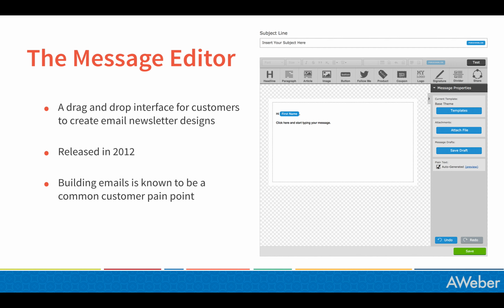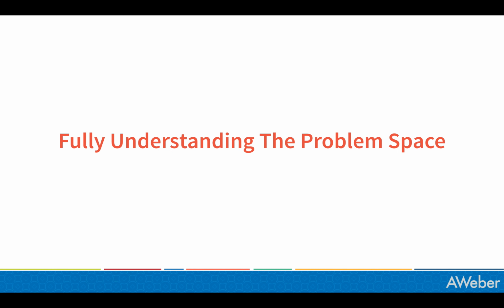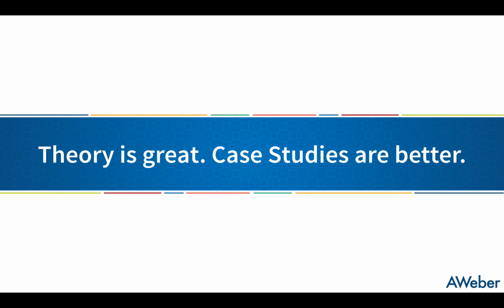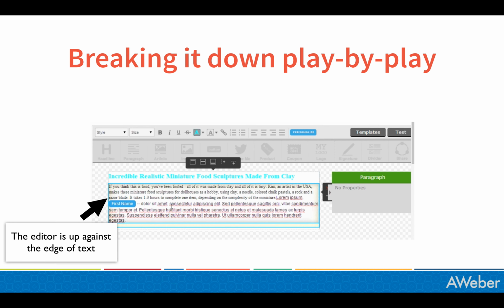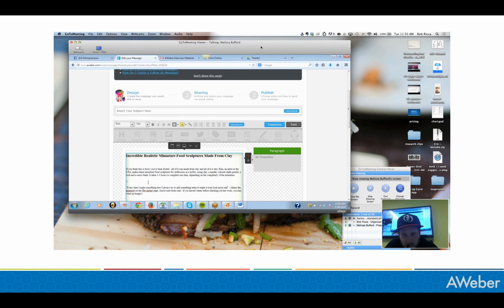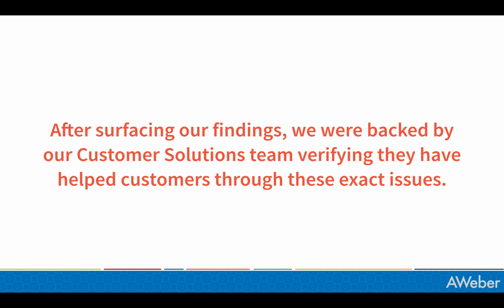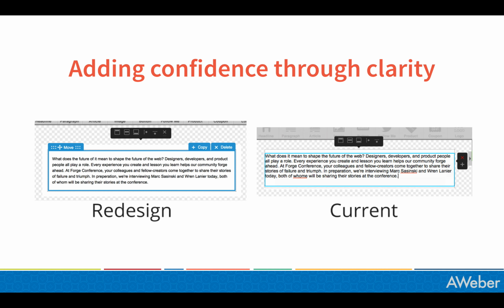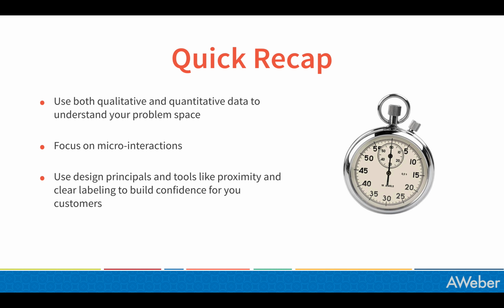Presenting UX Improvements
Back in 2013/2014, I was on a team that made AWeber's original drag and drop message editor. It was a really fun project because not only did I get to invent something that was new in the space but also was able to live with the results and methodically approve upon them through UX research.